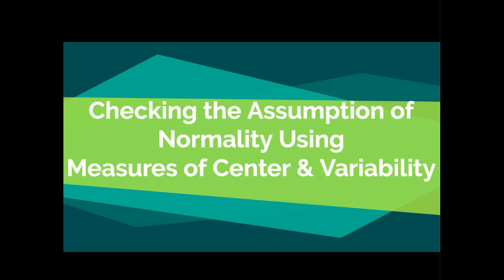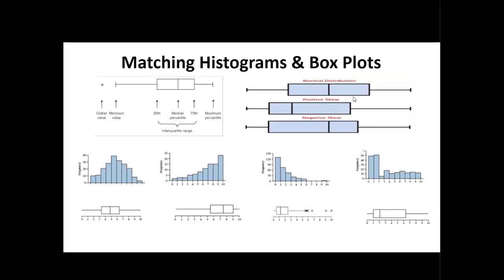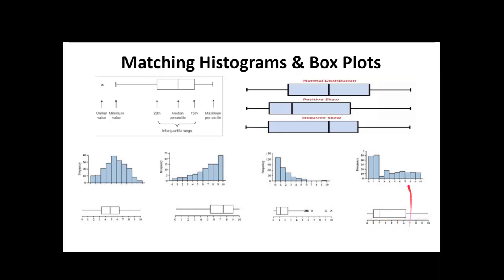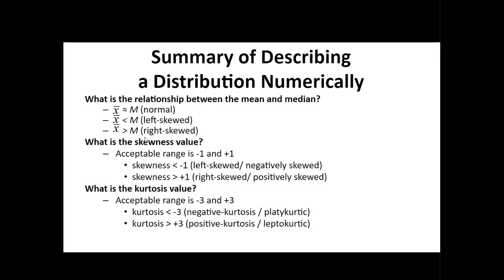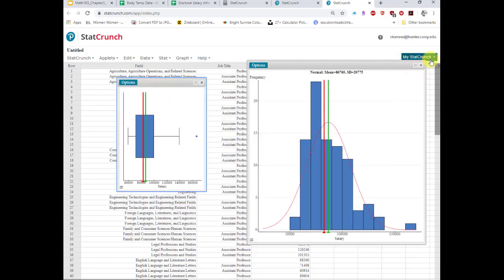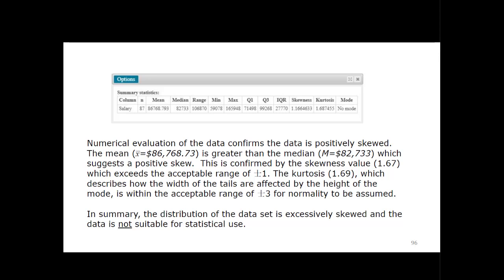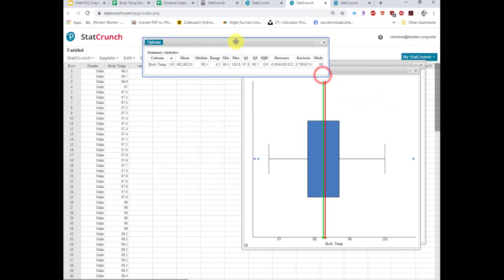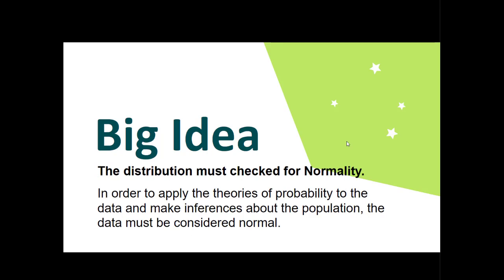Stats A: Evaluating Normality Using Measures of Center & Variability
Lucky you, you get to hear my voice for another lecture but the best part is we learn about evaluating normality using measures of center and variability!  Yaayyy!

Checklist for Assumption of Normality Evaluations Write-Ups
Please note: There are many different ways to check (and recheck) for the Assumption of Normality; this checklist is not comprehensive.